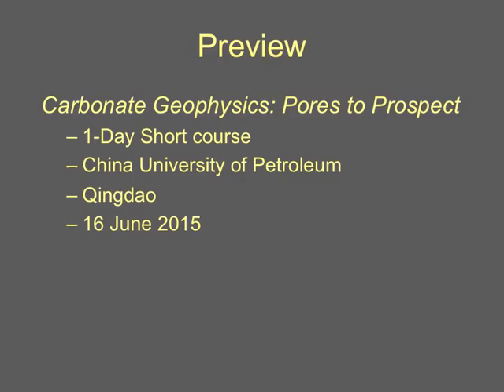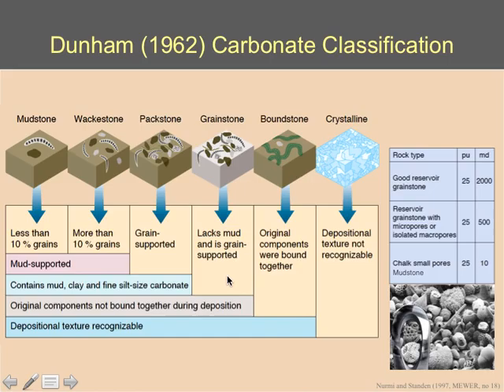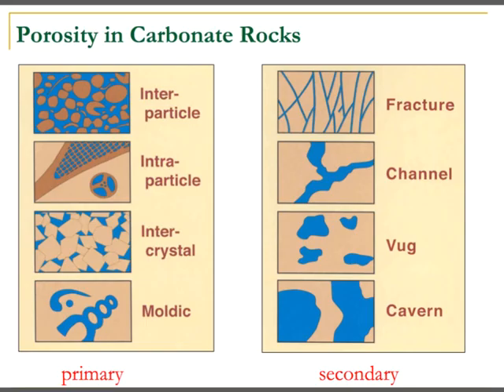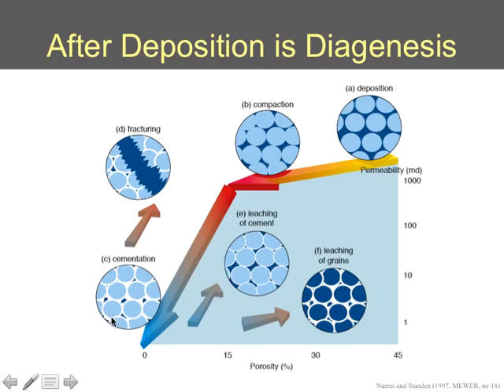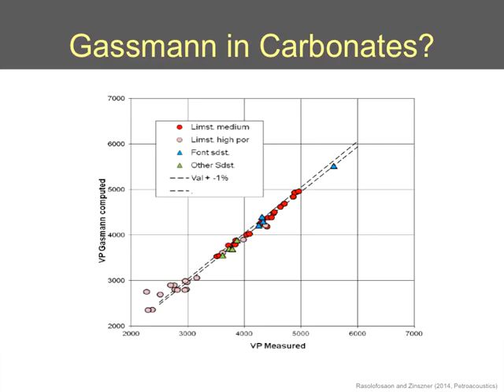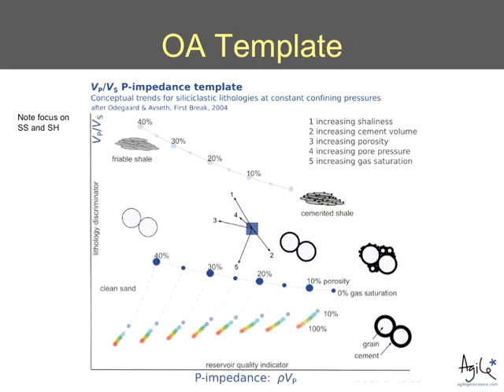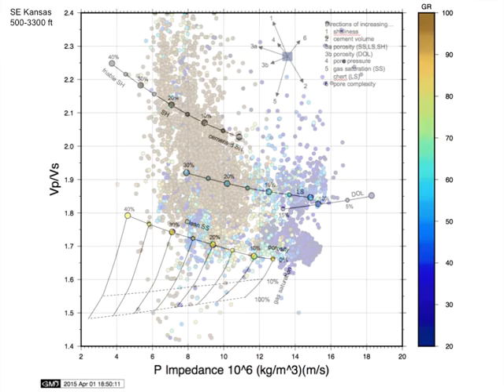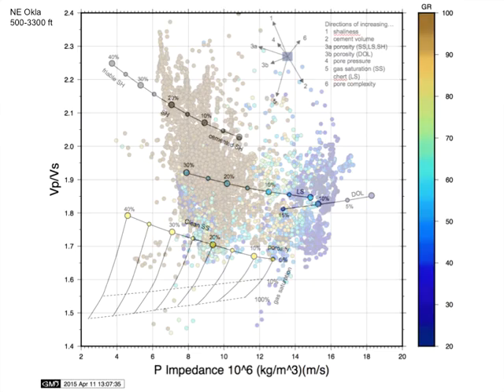A (Very) Brief Account of Carbonate Geophysics [pt1]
A  presentation by Prof. Christopher Liner (University of Arkansas) to JOGMEC research group in Tokyo, Japan on 24 April 2015. This is part 1 of 2.